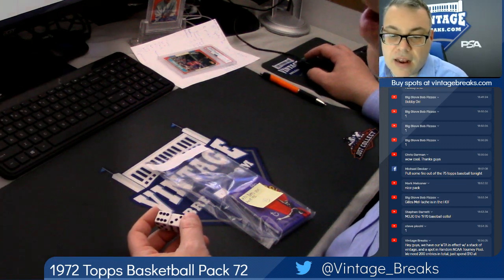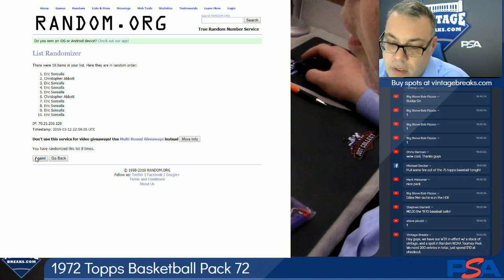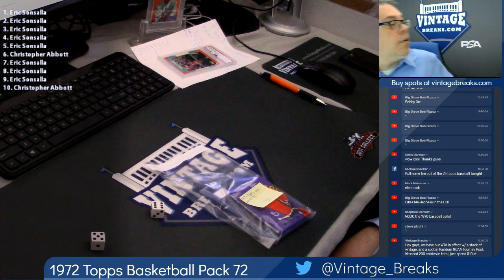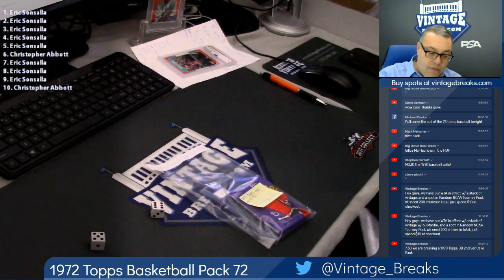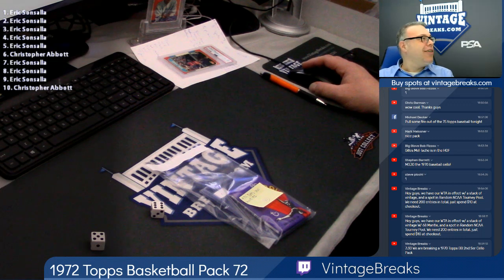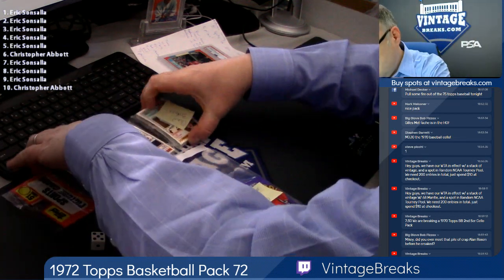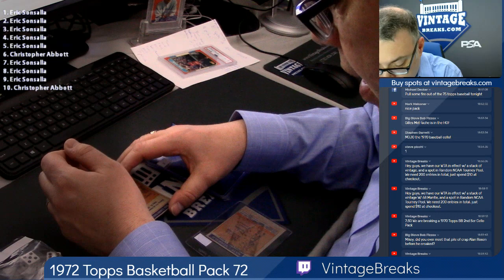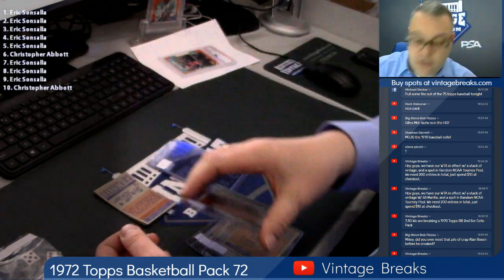03-12-2019 1972 Topps Basketball Pack 72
1972 Topps Basketball Pack 72